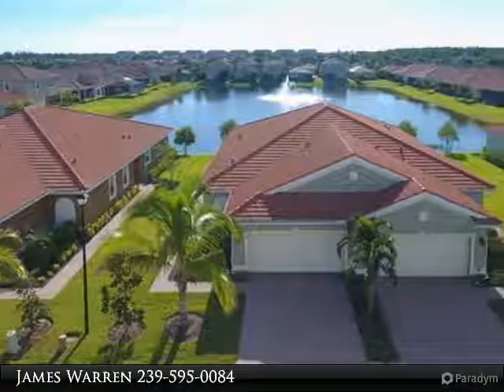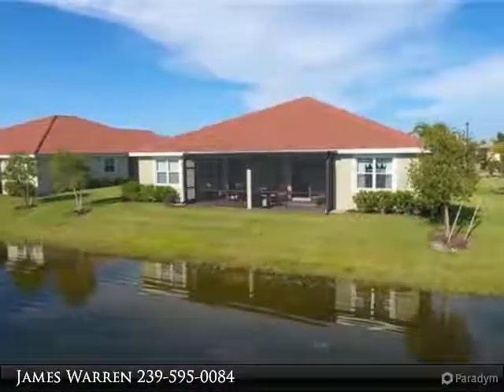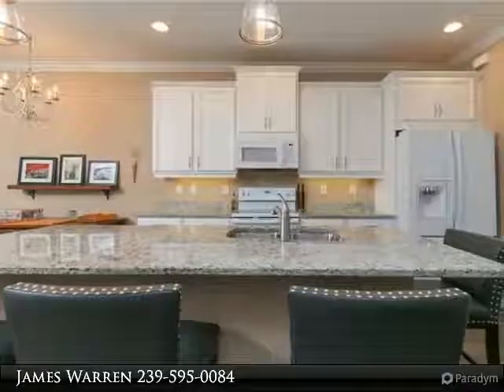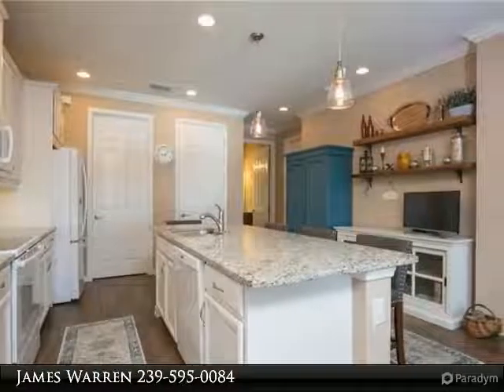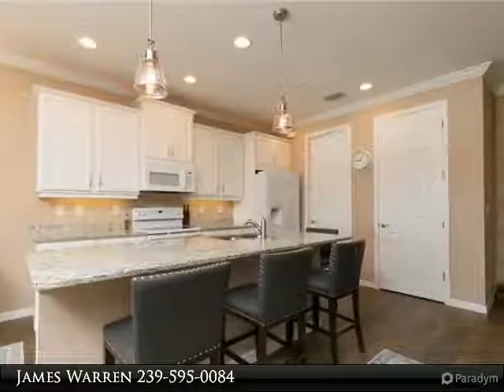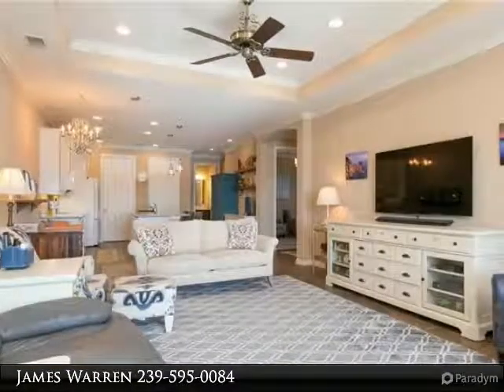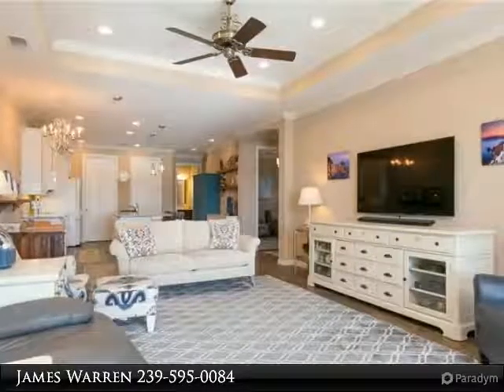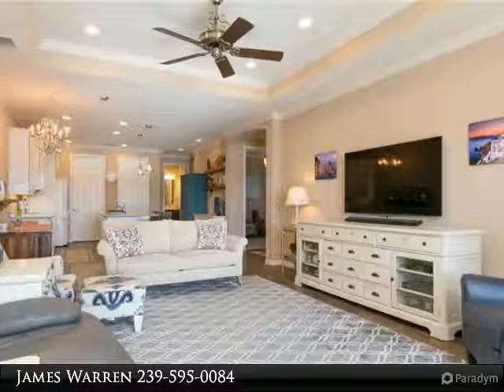3575 Bridgewell CT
WELCOME TO LINDSFORD LIFESTYLE LIVING! The Crown Jewel of Villa units and one of the seldom offered LAKEFRONT UNITS! Just 2 years young, this home was steeped in upgrades. From the moment you enter, be ready to fall in love with this true Great-Room Floor Plan. The Granite Clad Kitchen offers a massive amount of entertaining space and is a dream to work in. Custom Recessed and Pendent Lights set the stage for creativity. Enjoy sweeping Lake views and a direct center view of the Lighted Water Feature that is spectacular at night. The Master Suite offers Lake View, Walk In Closets and a Spa inspired Bathroom that offers a Soaking Tub and a Walk In Shower. Don't forget you have another Bedroom for Guests and a Large Den that can also be used as a Bedroom. Lindsford features LOW HOA FEE'S, Spectacular Clubhouse, Community Pool, Spa, Fitness Center, Tennis, Bocce Ball, Basketball and Fishing Pier. The Seller will ever be installing a Stainless Steel Appliance Package for the new Owner. Perfect for a Snowbird or Year Round Owner that wants maintenance free living. WE CHALLENGE YOU TO FIND ANOTHER VILLA THIS NICE AND AT THIS PRICE! OFFERED PARTIALLY FURNISHED!

Presented By:
James Warren, RE/MAX Realty Team